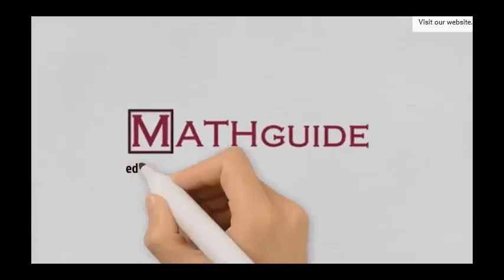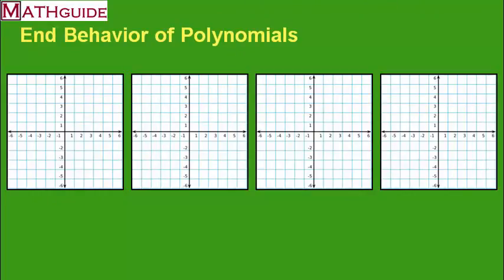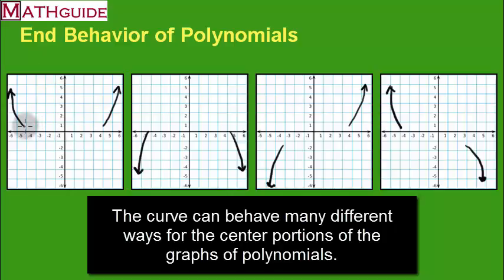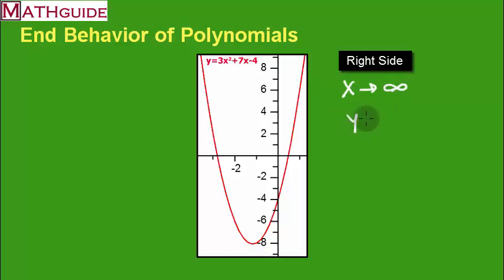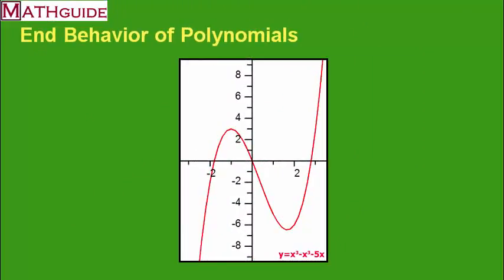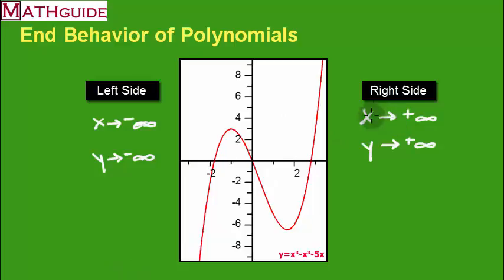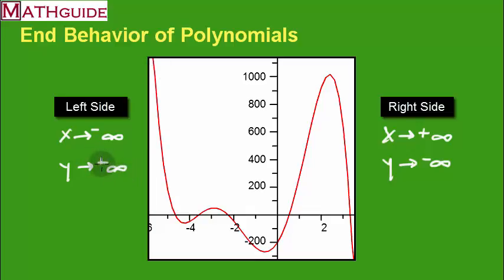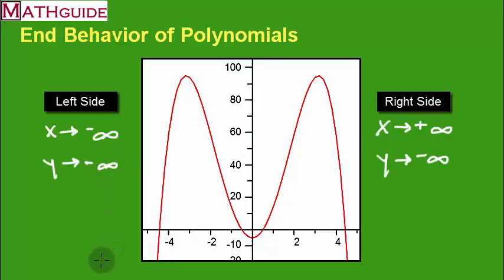End Behavior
This MATHguide math education video demonstrates how to determine the end behavior of polynomials.  Domain and range, several examples, text boxes, and animation are utilized to make the learning student-centered and engaging.